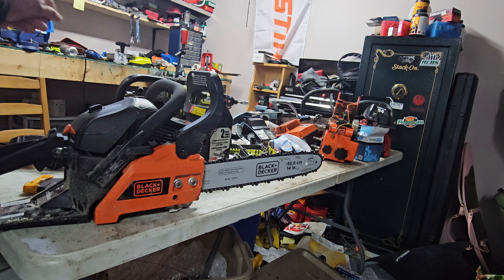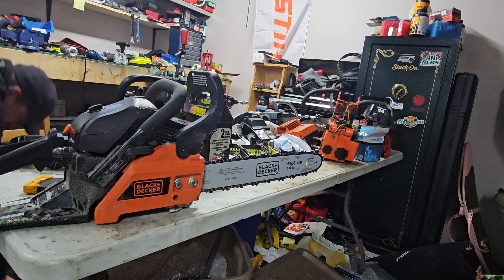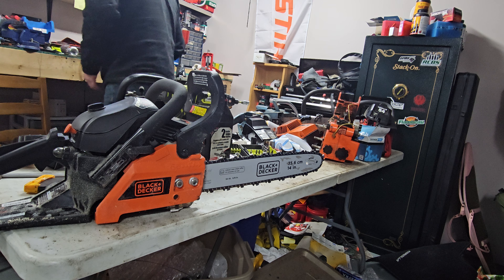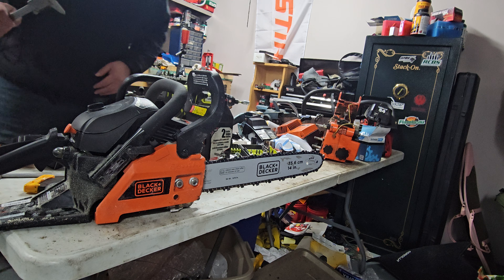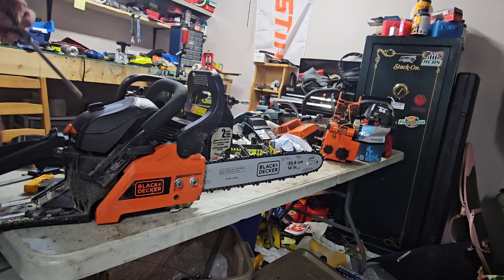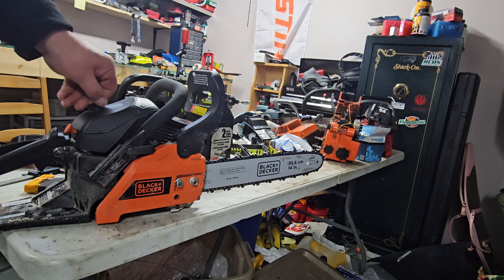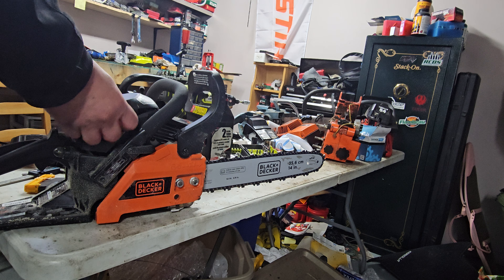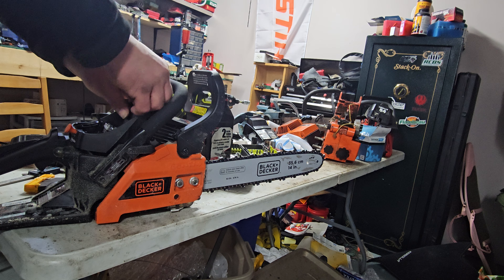black and decker squish